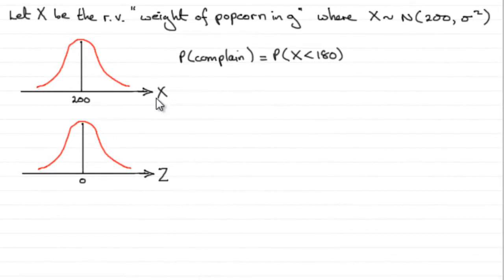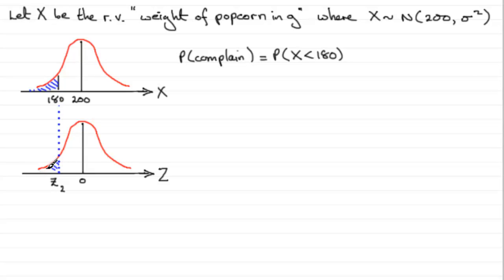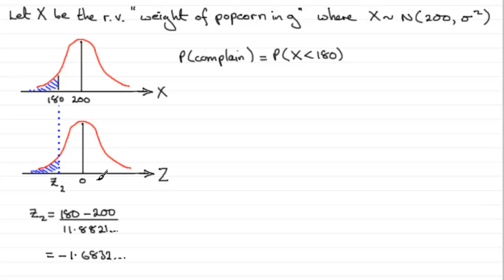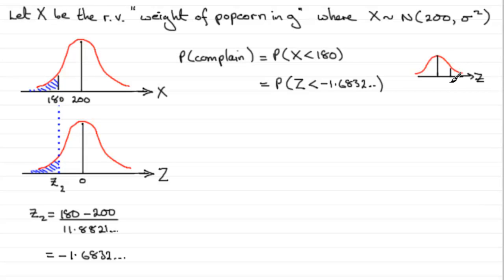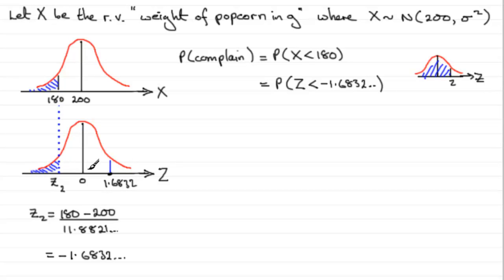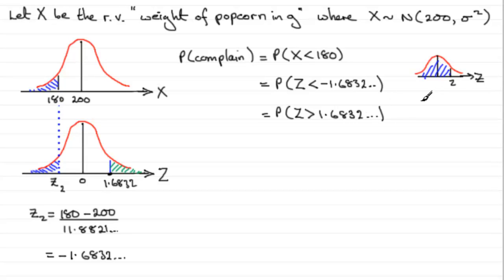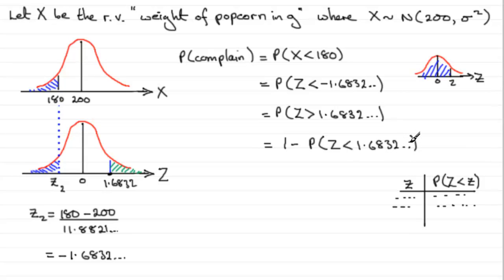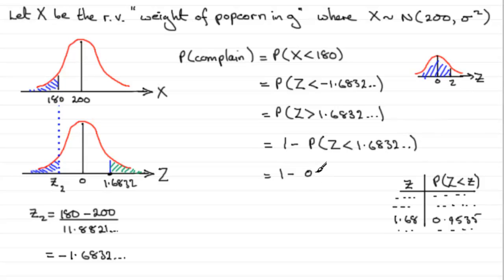A-Level Edexcel Statistics S1 January 2008 Q6c (Normal Distribution) : ExamSolutions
Worked solution to this question on the Normal Distribution. To see the question go to ExamSolutions